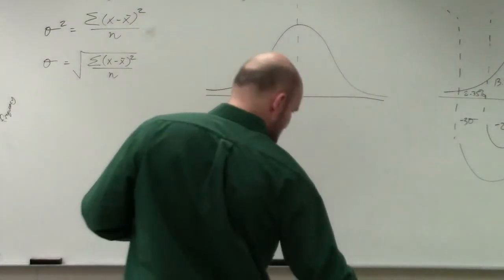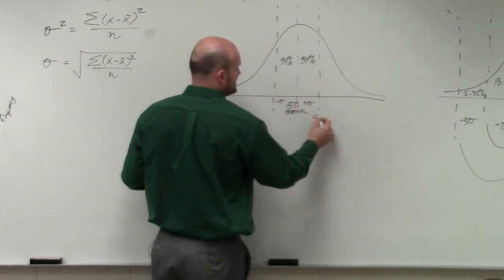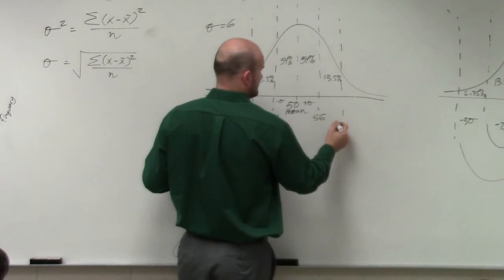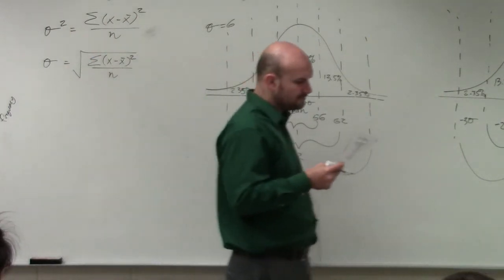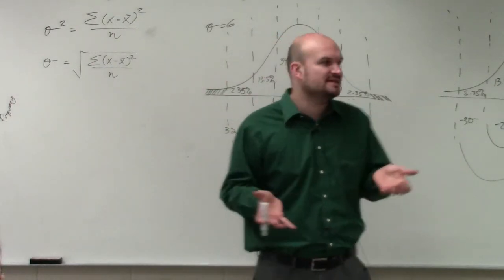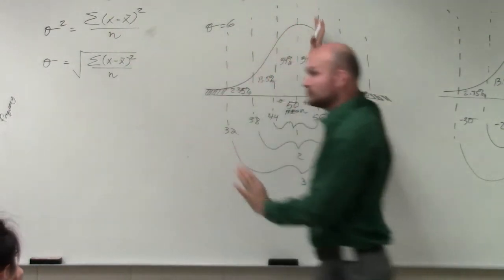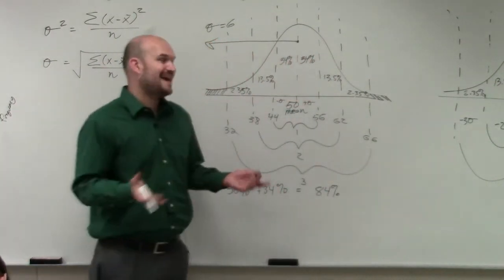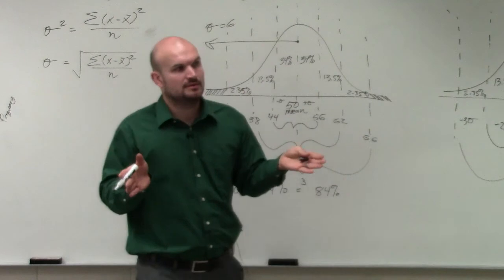How to find the probability using a normal distribution curve